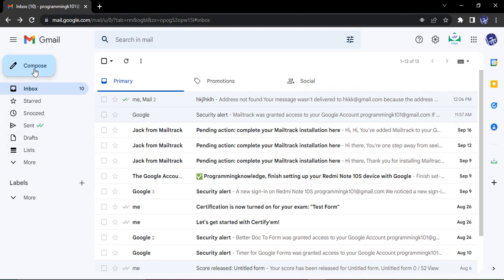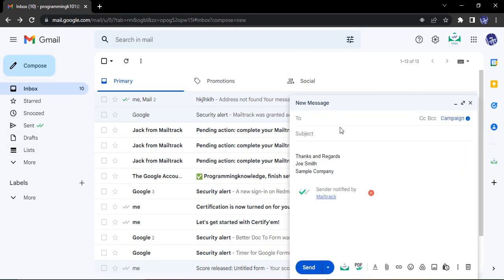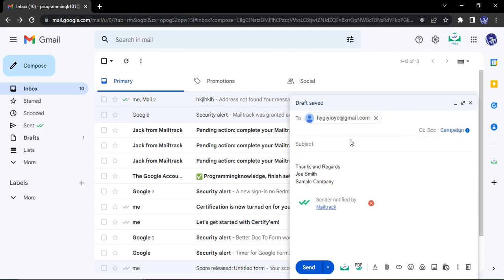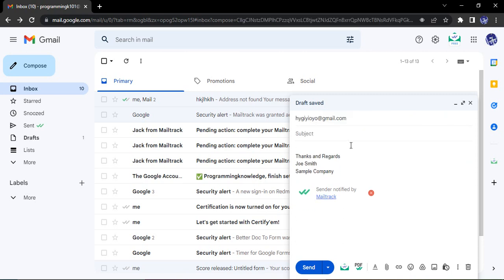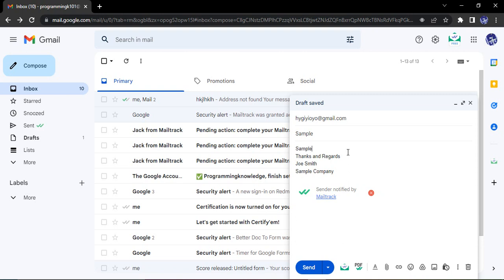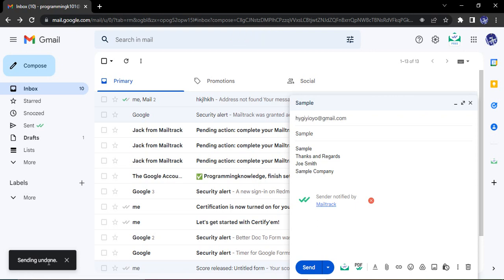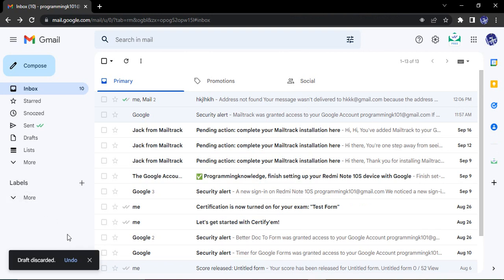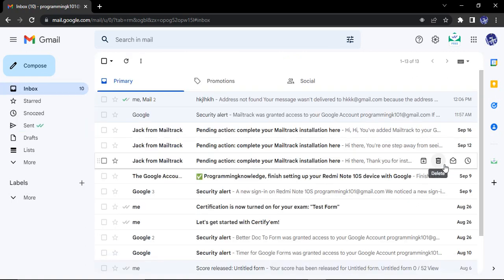How To Unsend Emails In Gmail | How to Unsend an Email in Gmail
How to Unsend an Email in Gmail on Desktop or Mobile.